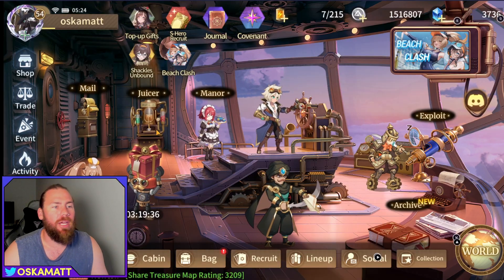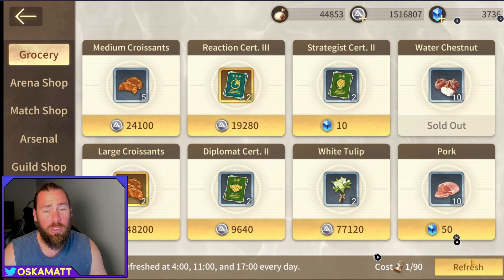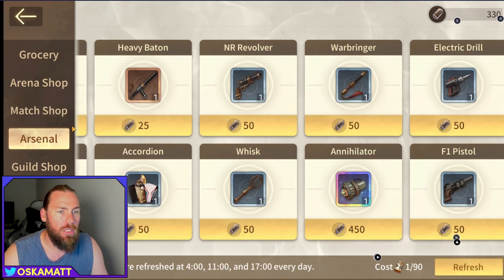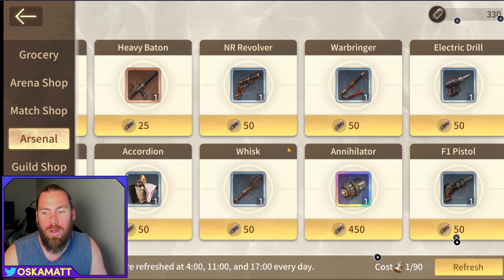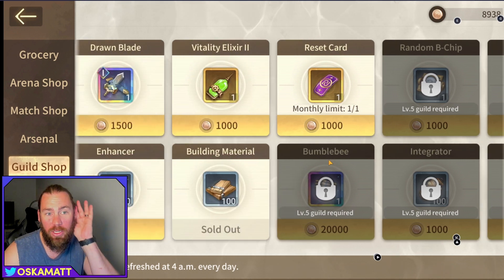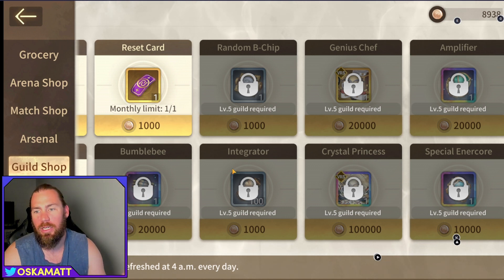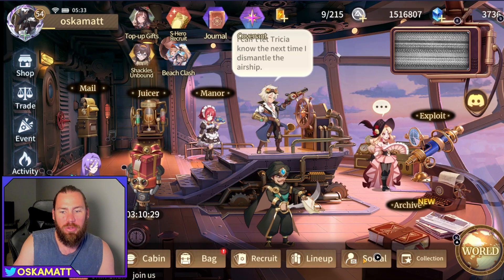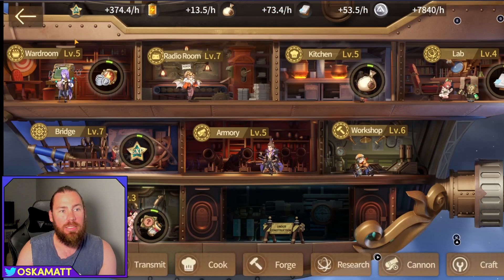What To Spend Materials On In The Shop | Sky Fortress Odyssey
Gift Codes: DCGB111

Lets go through each of the sections in the shop where you can spend your materials and see what is worth buying and what is not worth it.

Unique steampunk aesthetics, adventures in the sky, magnificent airships, an immense world.
Embark on a quest to uncover the secrets of Elysium, navigate through levels featuring diverse civilizations, and experience a thrilling adventure RPG.
The game primarily focuses on adventure squads of 5 heroes. Players can develop characters and create squad combinations, competing based on squad strength.
Each character can be leveled up and promoted, and they all have their own unique weapon (signature weapon).

Follow the links for my Computer set up:
Graphics Card